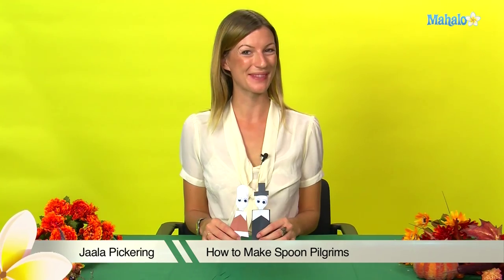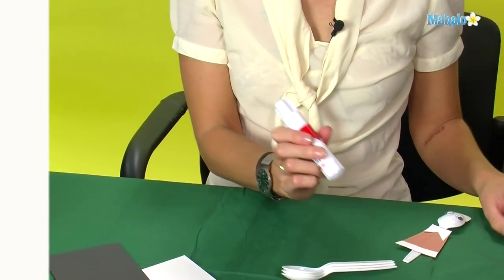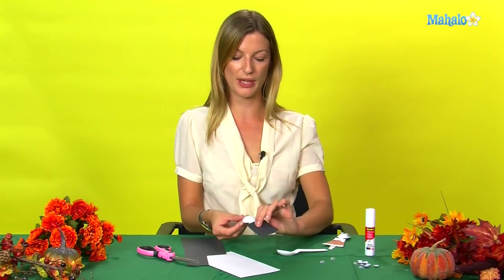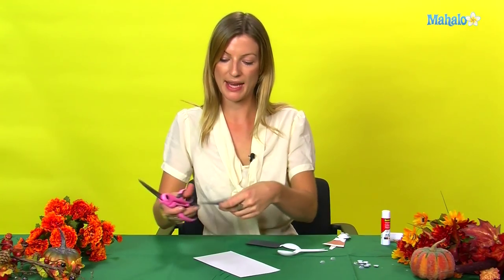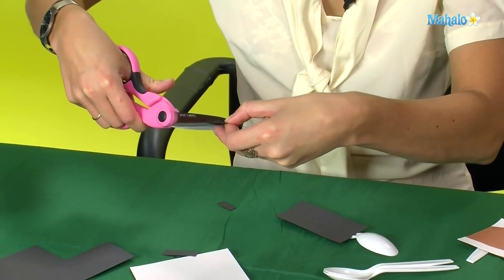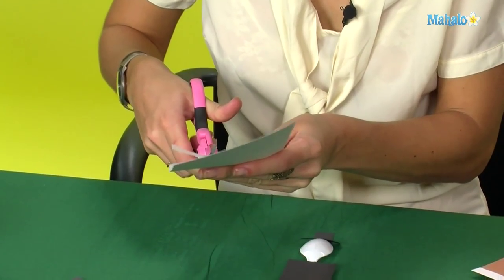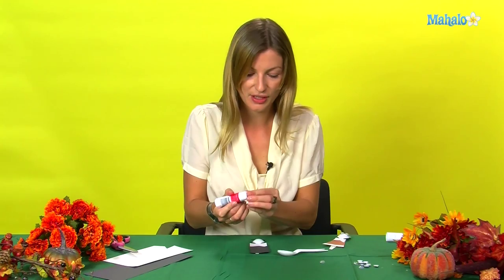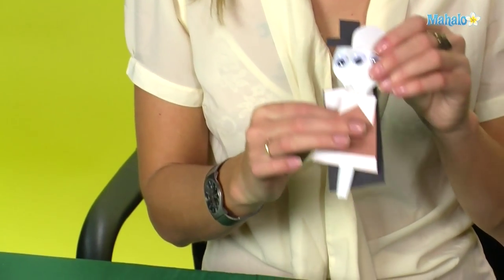How to Make Spoon Pilgrims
Mahalo expert Jaala Pickering shows you how to make spoon pilgrims for the Thanksgiving holidays.

You can learn how to make spoon pilgrims from ordinary plastic spoons and construction paper. These
decorations can be used instead of placecards at a children's table during Thanksgiving dinner. The project is appropriate for all craft skill levels since it only involves cutting and gluing.

To start making this craft project, you need googly eyes, scissors and a glue stick.
Also, the tutorial requires one sheet each of black, brown and white construction paper. If you would like your pilgrims to have a greater amount of detail, you should consider obtaining Thanksgiving pilgrim templates. You can use them to trace out your shapes on the paper.

Step 1: Make the Male Pilgrim

First, cut out a small black rectangle, which will be the suit for the male pilgrim. Spread glue down the center of the piece of paper. Next, stick it to the back of the spoon handle. The round part of the spoon represents the face of the character. After you have attached the suit, cut out a small square from the leftover black construction paper. Now, trim that square so that it looks like a pilgrim's hat. Paste the finished shape on top of the spoon. Cut the shirt collar from the white paper and attach it under the head.

Step 2: Make the Female Pilgrim

To make the female pilgrim, cut a tapered, rectangular shape from the brown construction paper. Attach the shape to the back of the spoon with glue. Make a collar for this character like the one in the first step. Next, decorate the edge of the dress with a strip of white construction paper. Finally, cut out a white, round hat shape and paste it to the top of the spoon.

Step 3: Attach the Eyes

Smear glue on the back of each googly eye. Make sure to spread it evenly. Next, stick them to the spoon beneath the characters' hats. For extra variety across characters, use a package of googly eyes that has different colors.